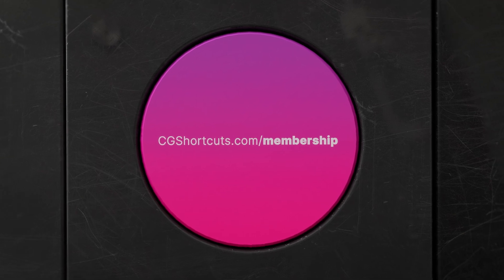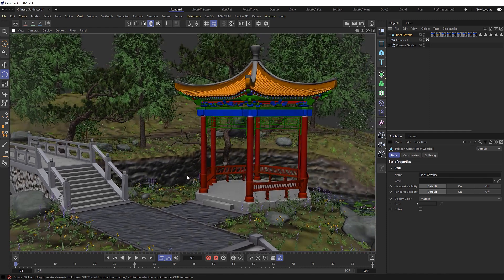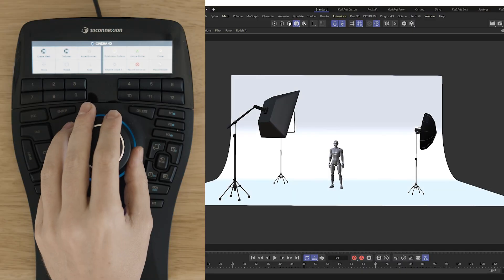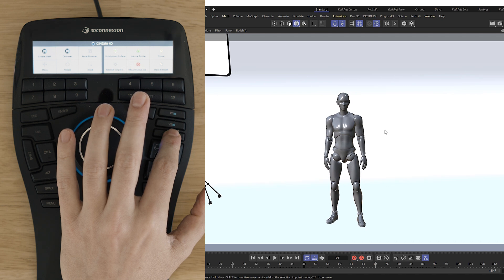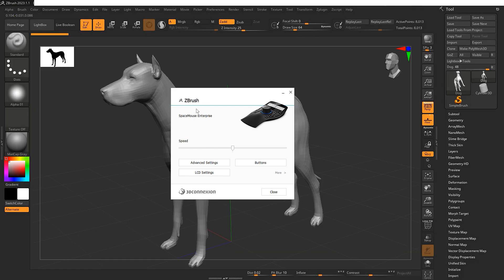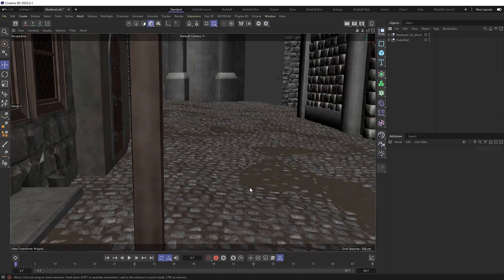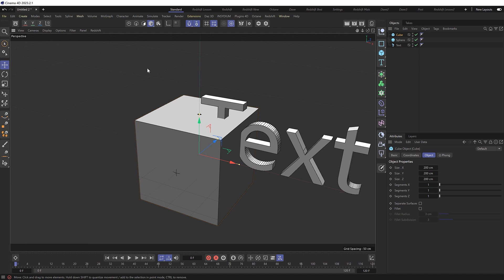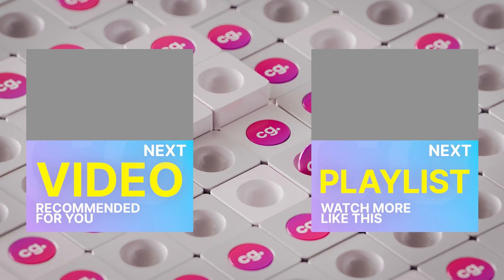Work faster in Cinema 4D with a 3D Mouse: Spacemouse Review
Today we'll be trying out the SpaceMouse Enterprise 3D mouse in Cinema 4D and seeing how it can speed up your C4D Workflow.

▼ FOLLOW US ▼